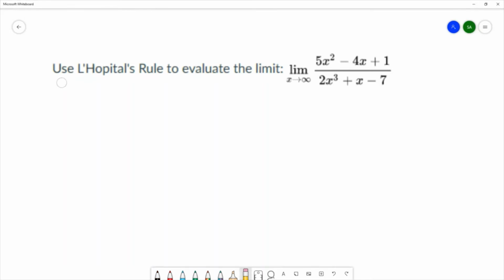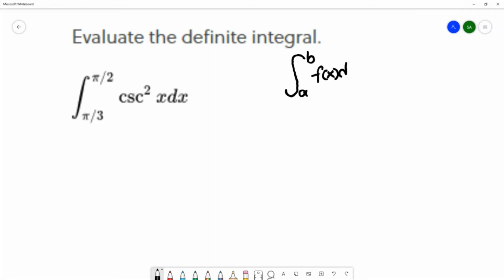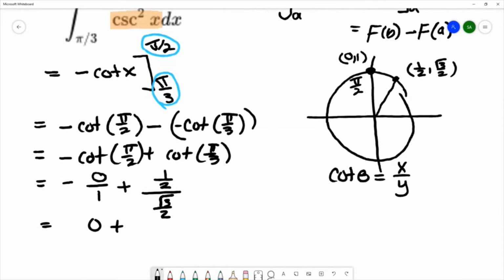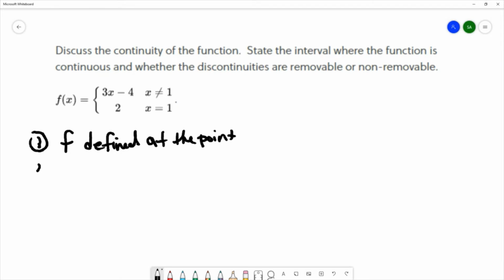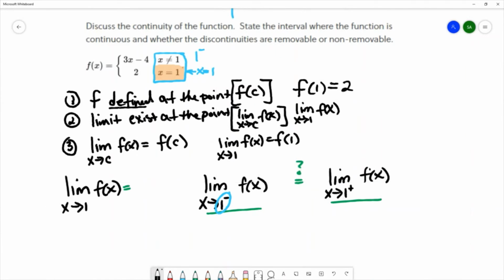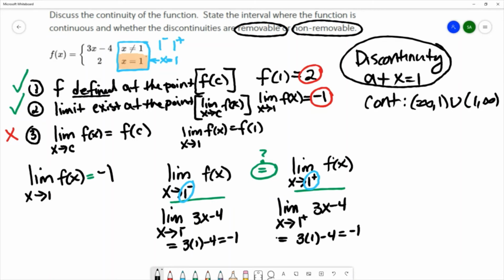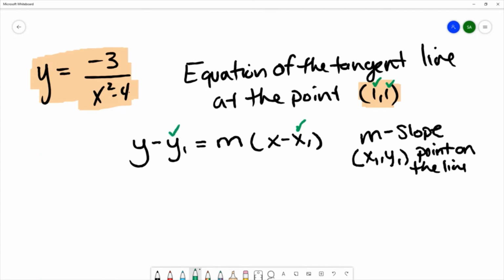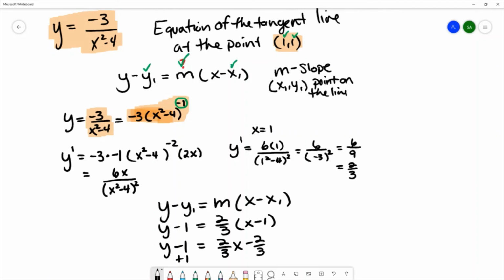MAC2311 Calculus 1 Practice Final Exam H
0:00 5.6 L’Hopitals Rule
3:05 5.4 Definite Integral:
7:24 2.4 Continuity
18:30 3.1 Equation of the Tangent Line at a point